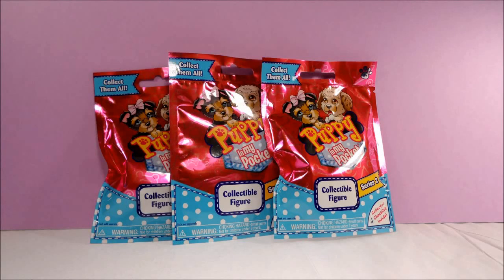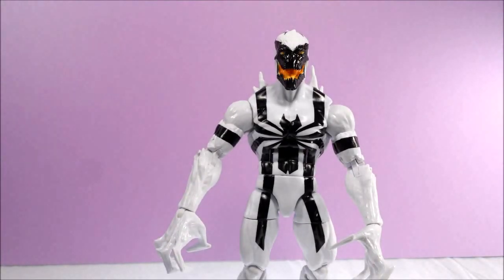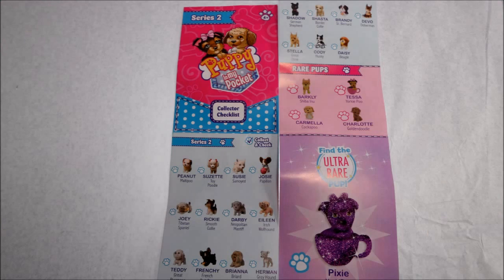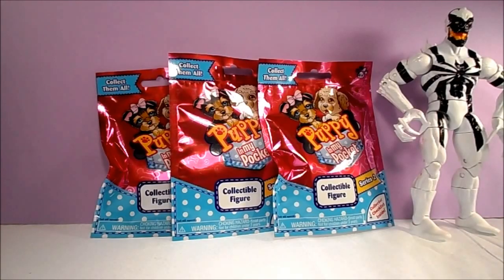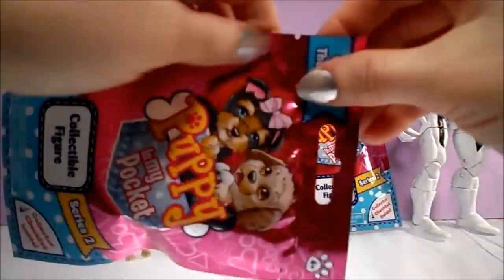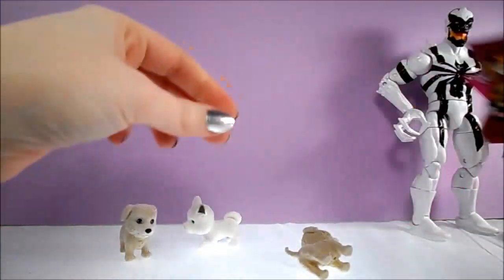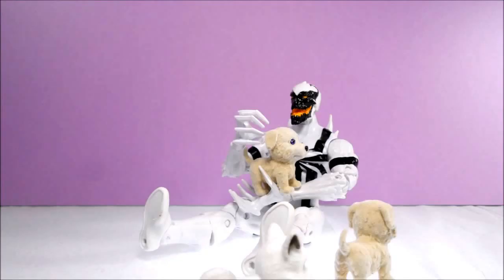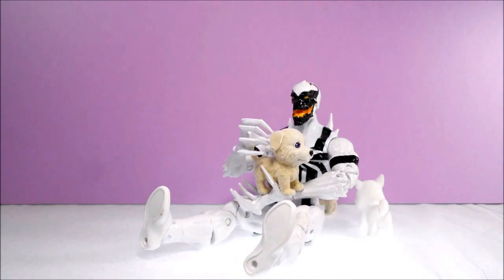Blind Bags: Puppy in My Pocket Series 2 featuring the return of Anti-Venom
Watch as I open 3 blind bags of Puppy in My Pocket Series 2 by Just Play.  Wait..Is that Anti-Venom?  What is he doing back?  Let's find out!